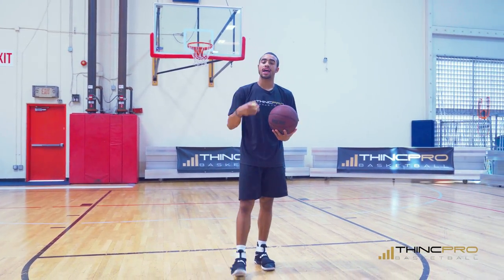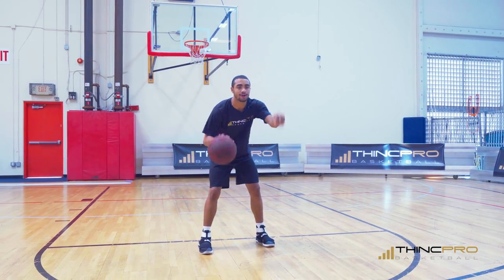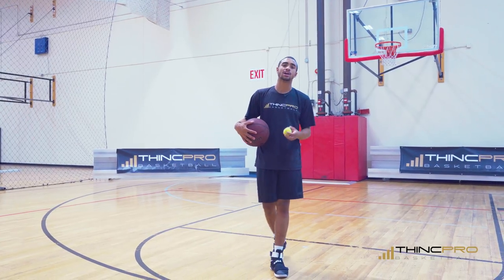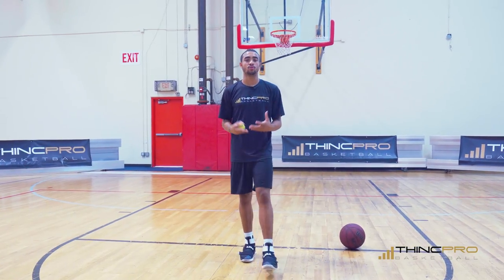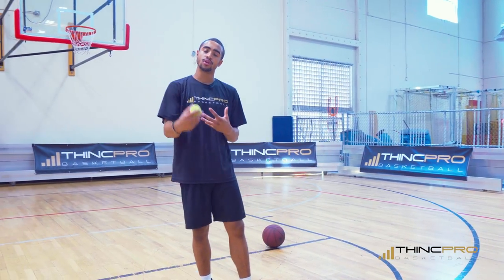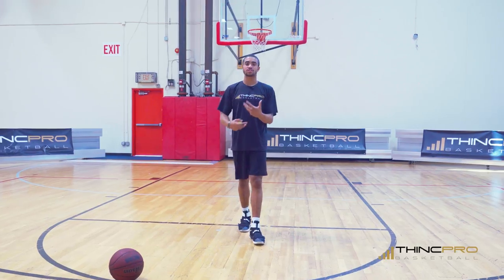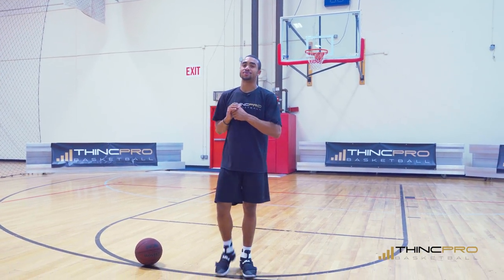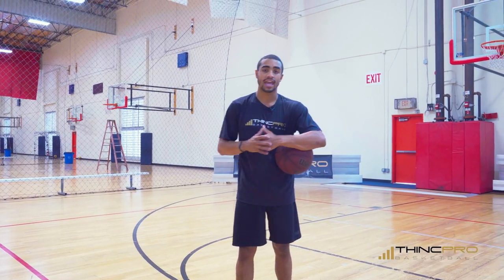Top 5 SECRET Basketball Drills with a TENNIS BALL!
In this video we'll go through the Top 5 SECRET Basketball Drills with a Tennis Ball that you can do Daily to Improve Your Handle and Become a better Ball Handler on the Basketball Court! This will help during the off-season, or just to keep your handles fresh and hot!

Click Here to Claim Your Ultimate Dribbling Workout for FREE!

About Coach Alex:

- 4 year starter in the NCAA (UC Irvine), 125 career starts, 3 years as Captain

Inside of today's video In this video we'll go through 5 Basketball Ball Handling Drills to improve your Handle that you can do with a Tennis Ball! This will help during the off-season, or just to keep your handles fresh and hot!  This Basketball Dribbling Workout may be Simple or Difficult depending on your condition and skill level! Review it, Practice, and Rep it out to become a better Ball Handler on the Basketball Court Today!

Connect With THINCPRO Basketball Here!!!:

Snapchat ➤ THINCPROBasketball